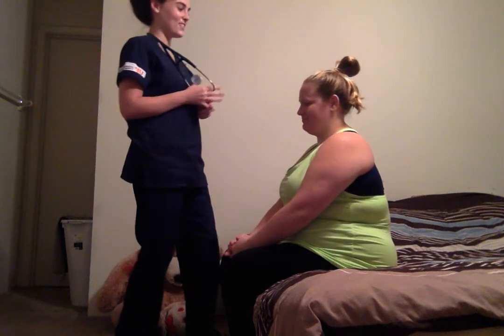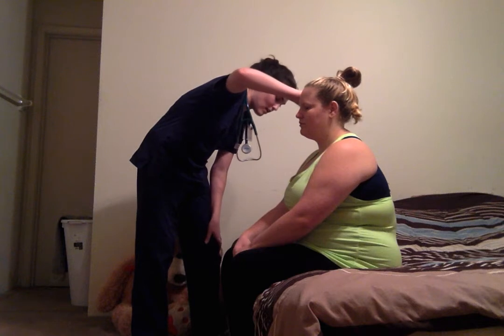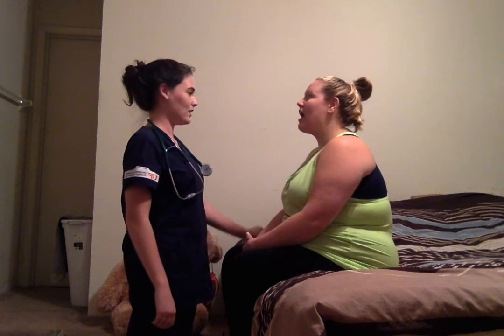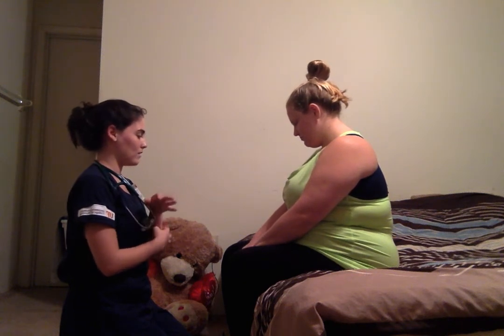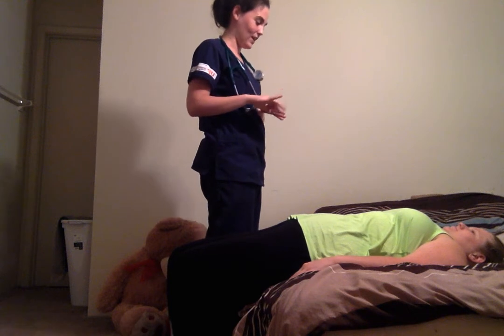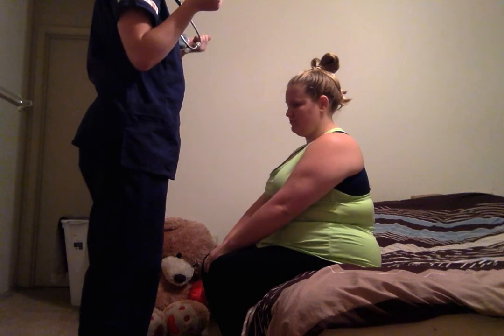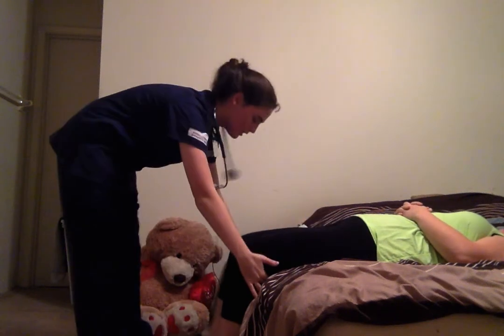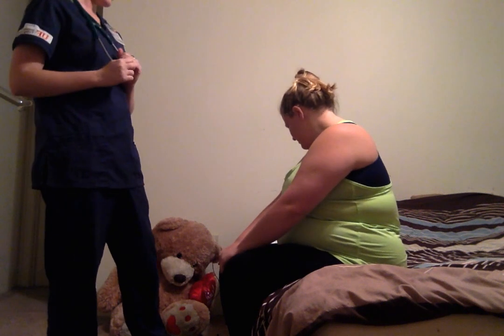Stacey's Comprehensive Health Exam!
The camera has transposed the video, Stacey is actually assessing the left side of the chest for the heart and the right side of the abdomen for the liver. :-)